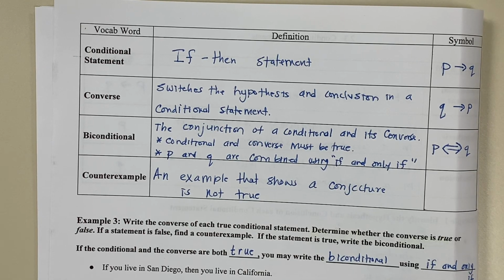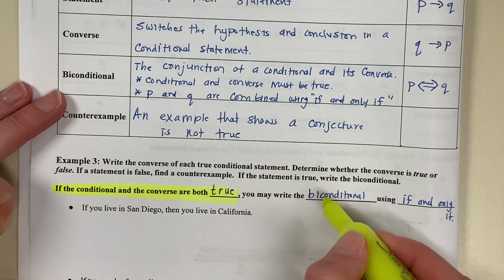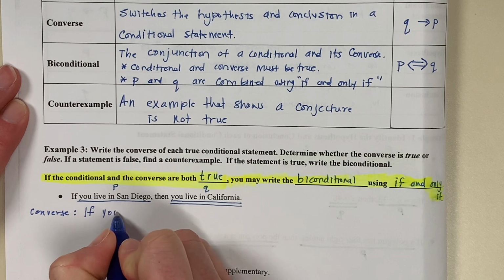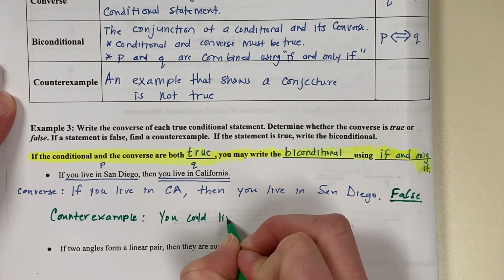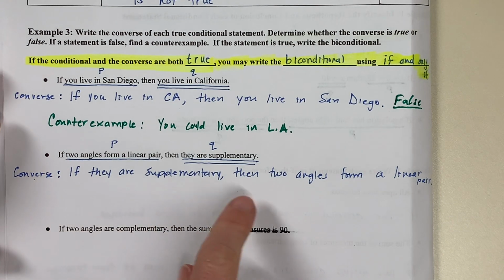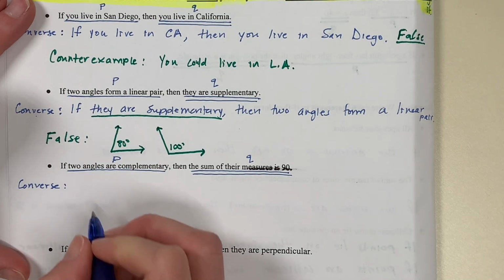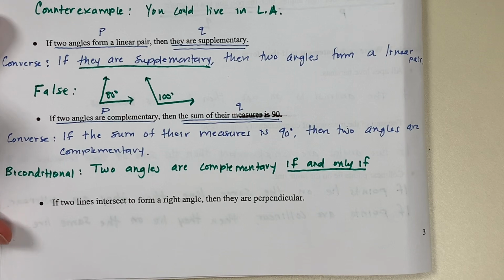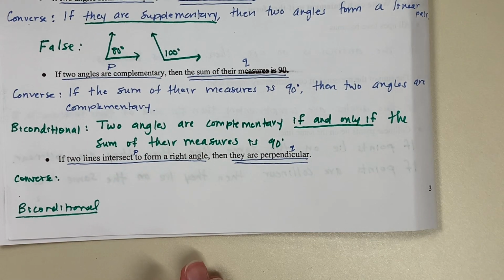2.3 example 3